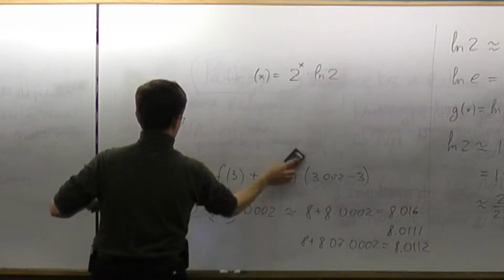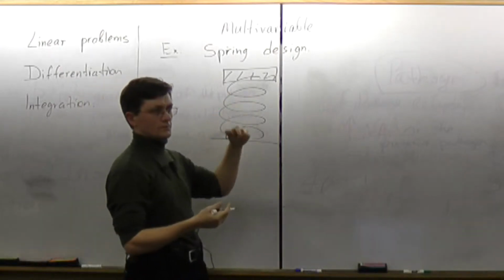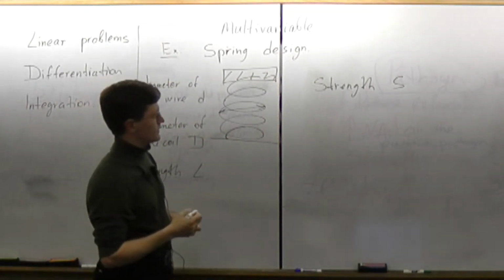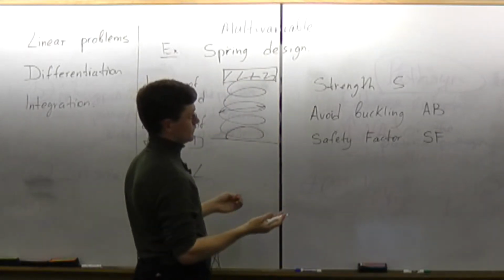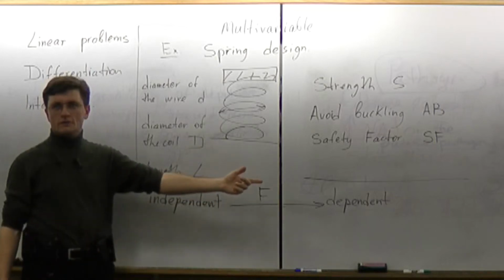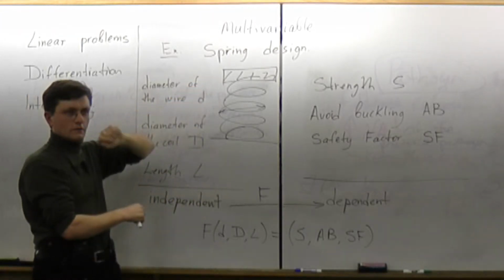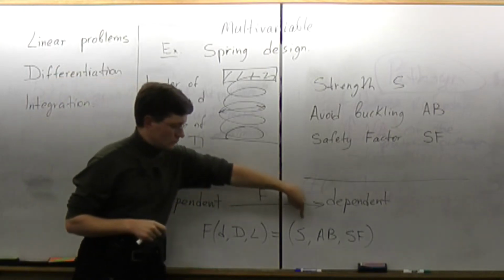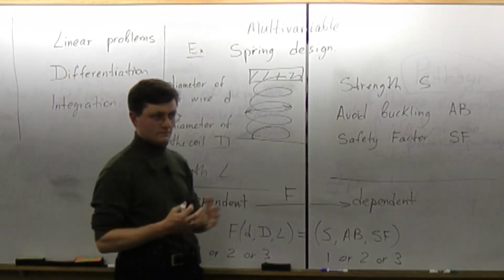Lecture 2012.01.17 Part 09/12 What Does It Mean to Be Multivariable?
Introducing multivariable functions.